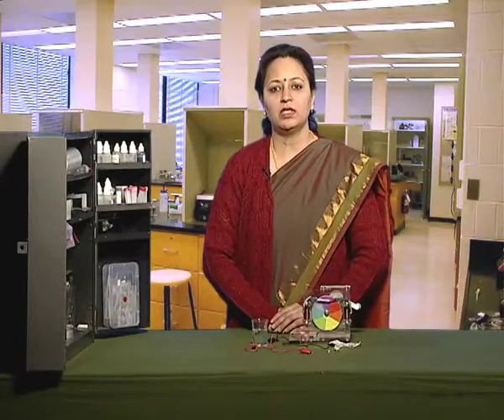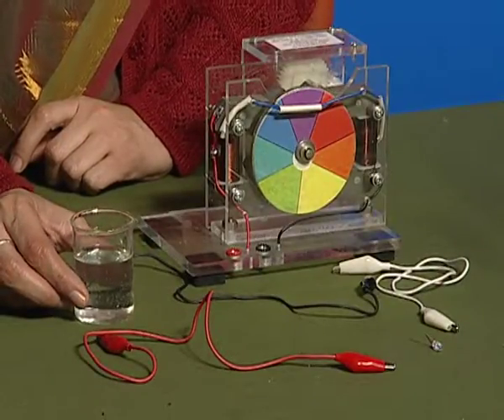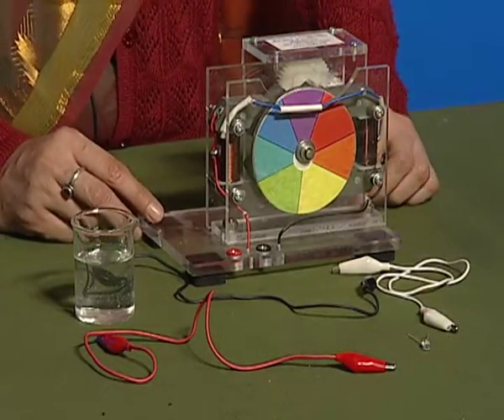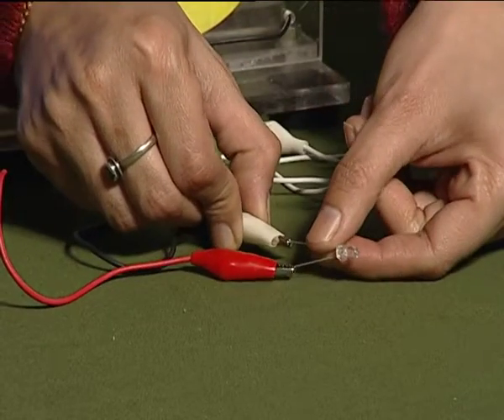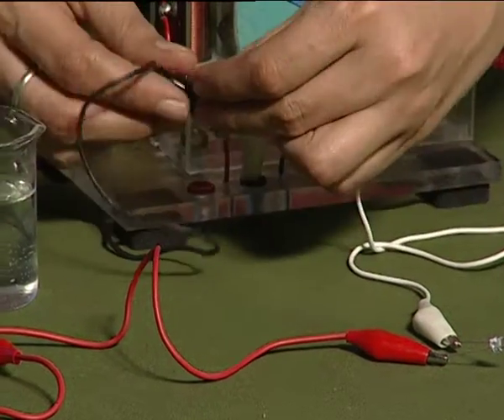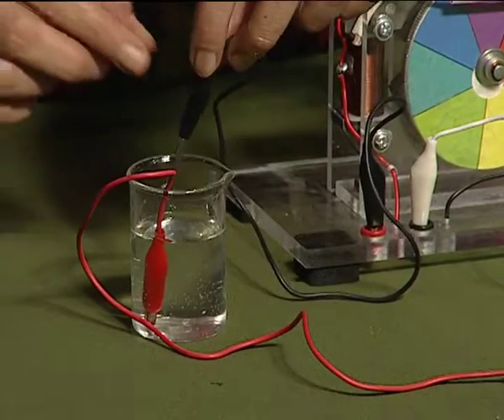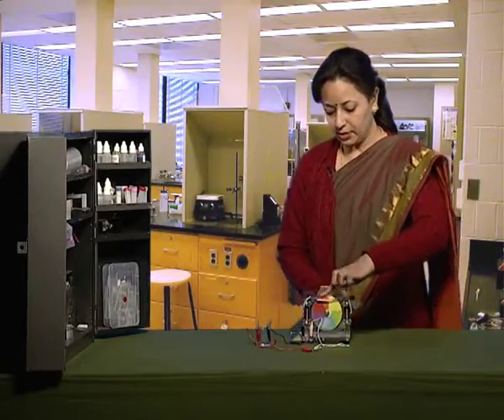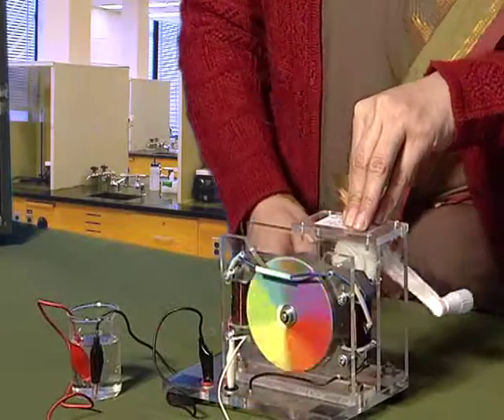Does Tap water conduct Electricity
Subject: Science
Course: Secondary